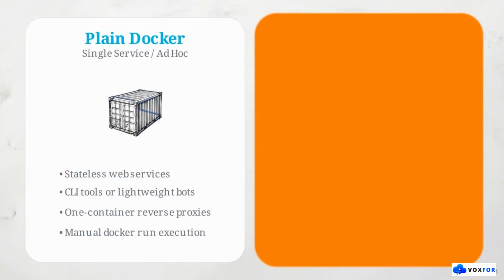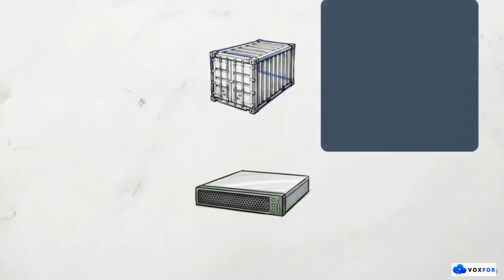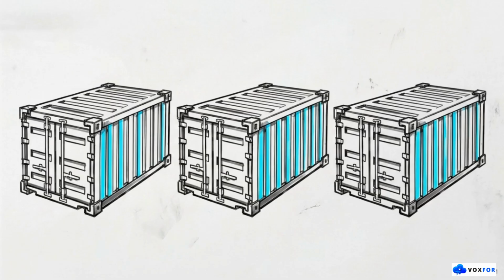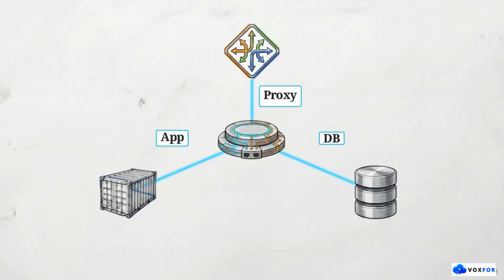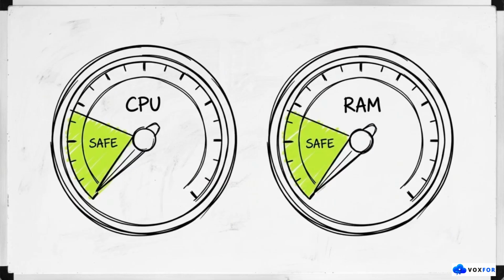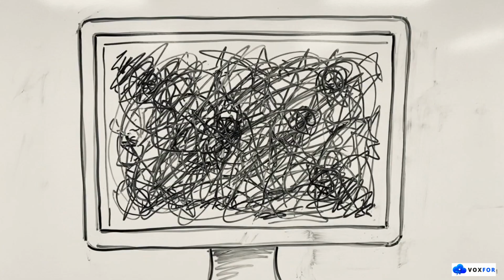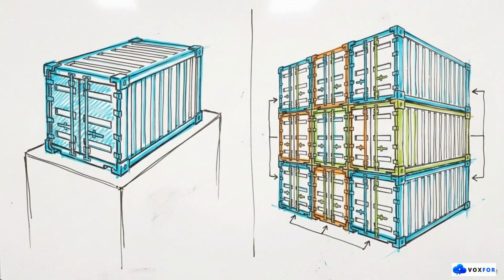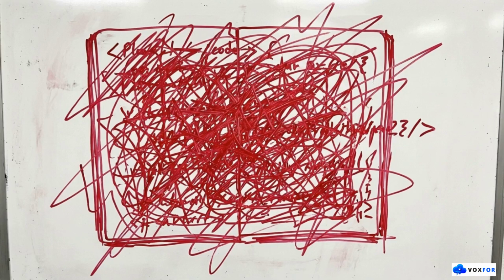Docker vs Docker Compose on VPS: When to Use Each for Linux Server Deployment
Choosing between plain Docker commands and Docker Compose can completely change how reliable, scalable, and secure your VPS deployment becomes. In this video, we explain when to use basic `docker run` commands and when your project needs a structured Docker Compose setup with YAML configuration, bridge networking, named volumes, and production-ready hardening.

Starting from a fresh Linux VPS running Ubuntu or Debian, you'll learn how to match your container workflow with the right server resources, whether you are deploying a simple stateless app, a full web stack with database and proxy, or a heavier self-hosted environment with CI runners and production workloads.

We also cover key VPS security practices, including why you should never expose the Docker Daemon API without TLS, why persistent volumes require a serious backup strategy, and how switching Docker logs to the local driver can prevent disk space issues.

00:00 – Fresh Linux VPS setup and the Docker deployment decision
00:49 – Matching Docker architecture with VPS hardware requirements
01:29 – When plain Docker becomes unscalable for complex projects
02:16 – Docker Compose trade-offs and dependency planning
03:00 – Starter VPS plans and Docker workload limits
03:56 – Docker Daemon API security and log driver best practices
05:16 – Final summary: Docker execution vs Compose reproducibility